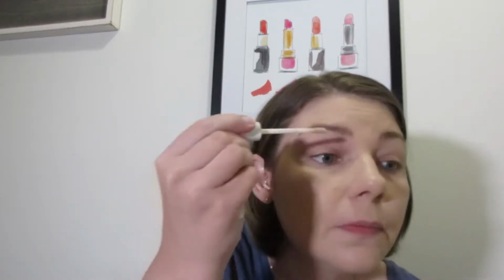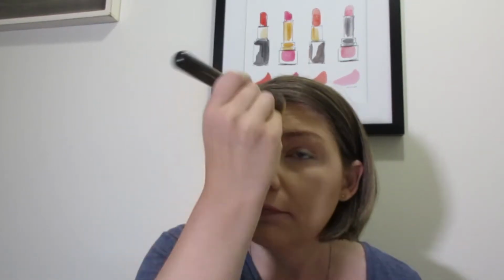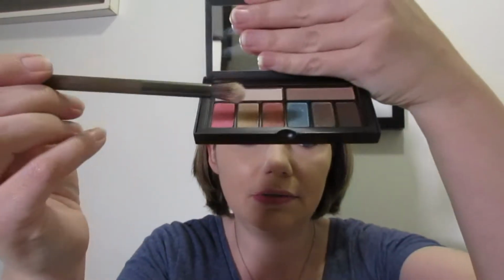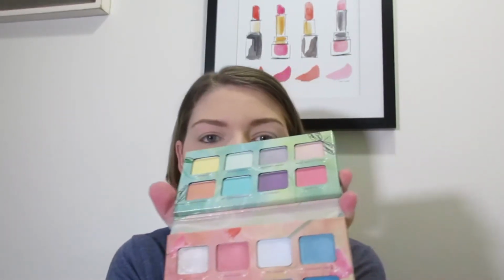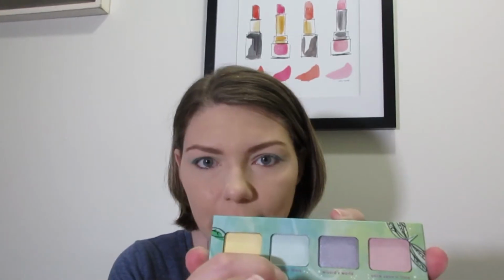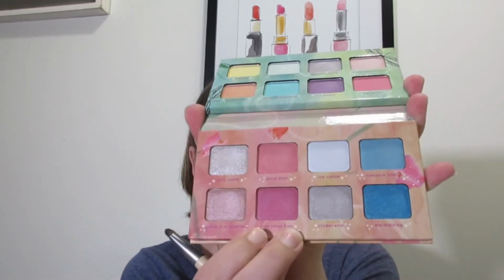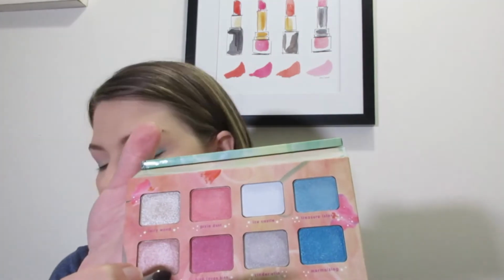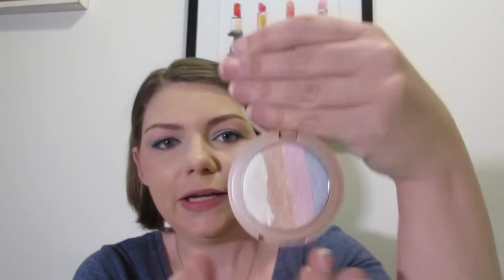Chatty Get Ready with Me-New Essence Fairy Wings Palette+Get to Know Me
Chatty get ready with me using the new Essence Fairy Wings amd Magical Things Palette plus some facts about me.  Feel free to skip to 8.18 to see the Essence palette in action.

Ending music by Cashie Beats (my little bro)

Products used today:
Too Faced Primed and Peachy Primer
IT Cosmetics CC Cream
Sephora Pressed Powder
Rimmel Insta Fix and Matte Powder
Sephora Mineral Powder Brush
Loreal Brow Artist
Smashbox Always on Gel Liner-Fishnet
Kat Von D Tatoo Liner-10th Anniversary Edition
Essence Fairy Wing and Magical Things palette
Essence Lash Princess Mascara
Milani Rose Blush in Tea Rose
Tarte Rainbow Highlighter
Urban Decay Super Saturated Lip Pencil-Scandal